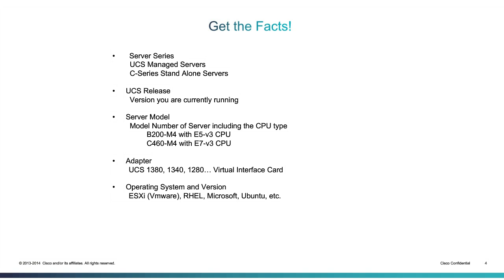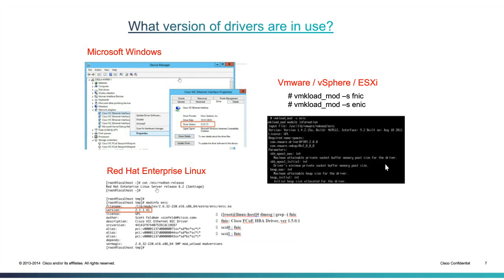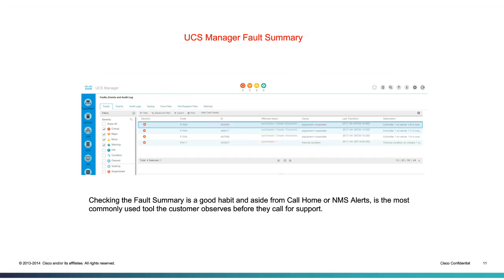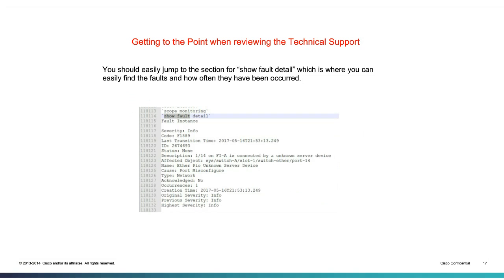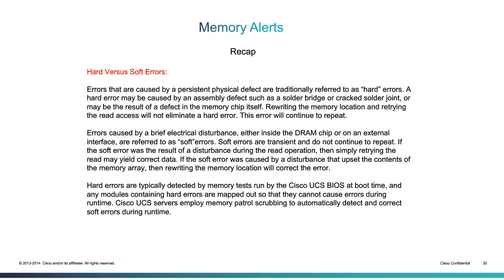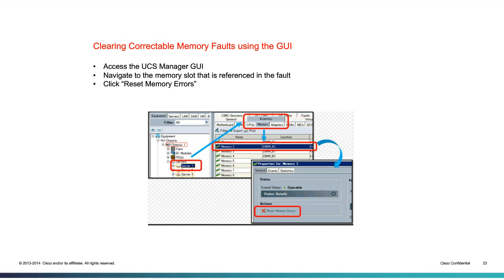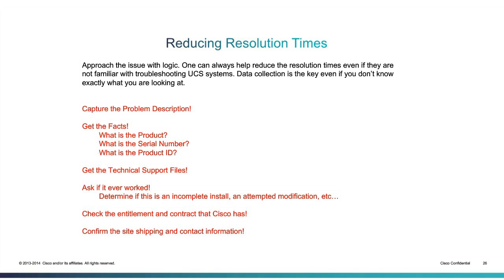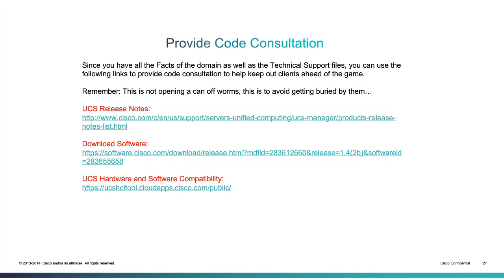Tech Tuesday - Cisco UCS Sys Admin Best Practices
Interested in learning how to troubleshoot and resolve common Cisco UCS issues? Join Cloud + Data Center Transformation (CDCT) OneCall Support Services Technical Support Engineer Conrad Madewell for a discussion regarding best practices.

Topics include:

- Identifying Hardware Failures
- Common Memory Issues
- Common Hardware Problems
- Reducing the Resolution Times
- Code Consultation